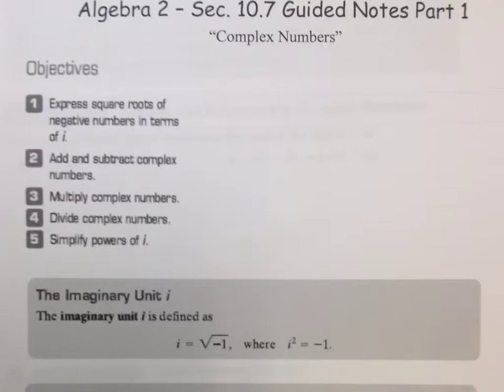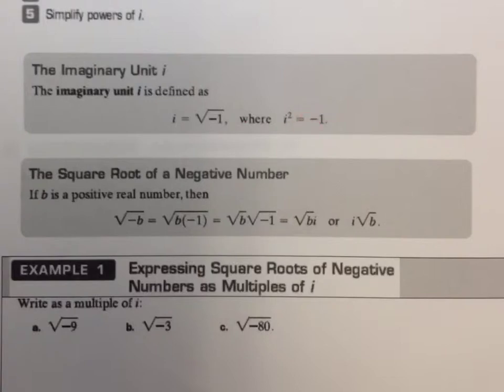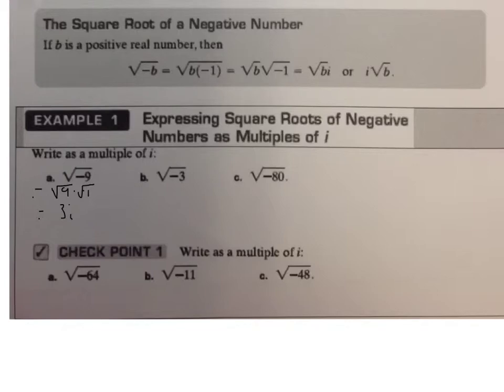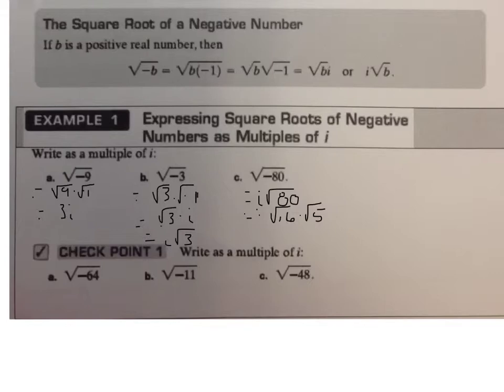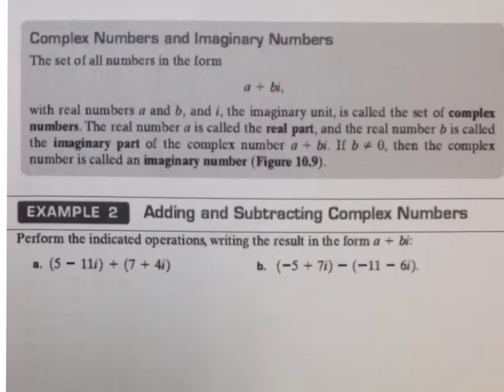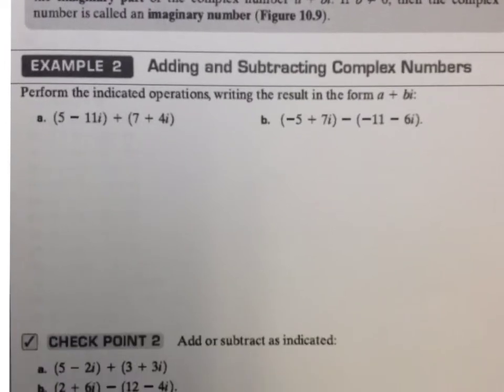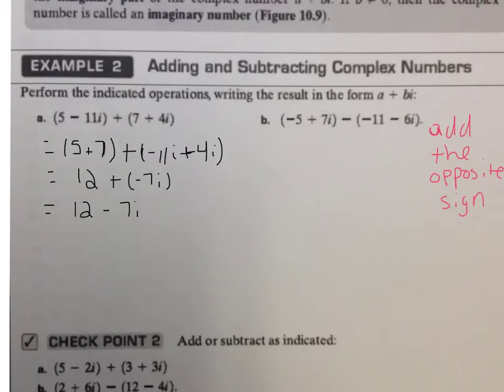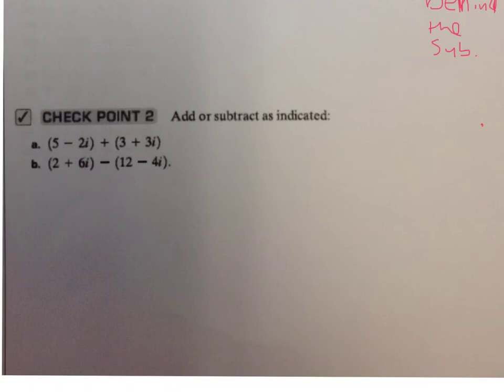10.7 Part 1 Complex Numbers